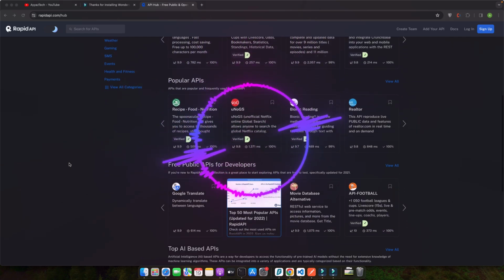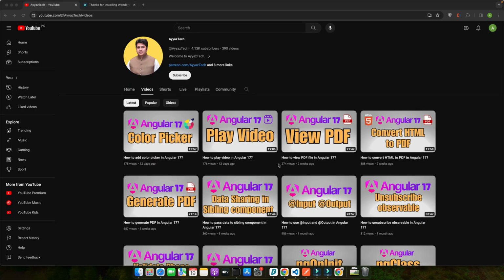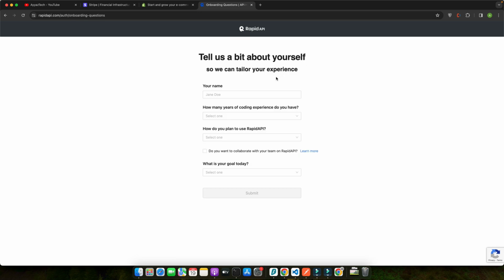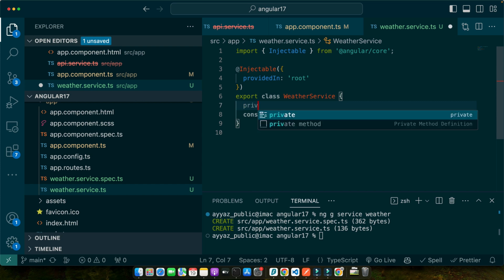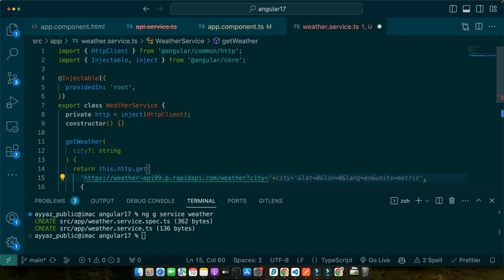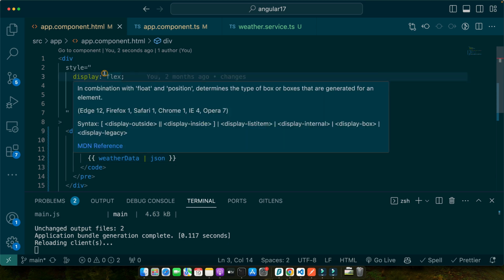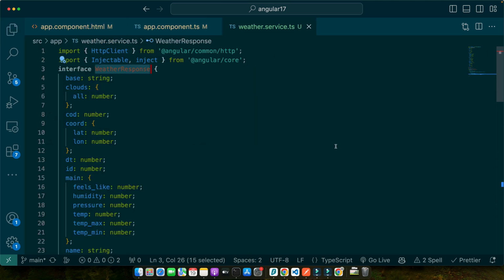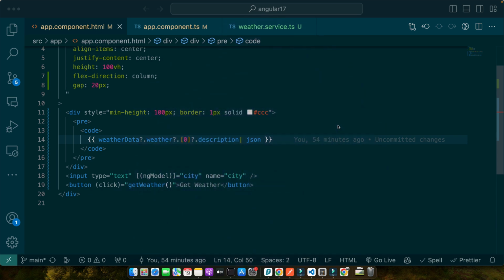How to use RapidAPI in Angular 17?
Hostinger offers:
- Easy-to-use control panel
- 24/7 customer support
- 30-day money-back guarantee
- And more!

In this video, I demonstrated how to revolutionize your development process using Rapid API with Angular 17, simplifying API integration and enhancing functionalities. I shared insights on Rapid API's benefits, setting up an Angular 17 environment, and integrating the Open Weather Map API. It's a deep dive into leveraging the power of Rapid API and Angular 17 for efficient web development.

Chapters:
00:00:00 - Introduction to Rapid API and Angular 17
00:03:05 - Setting up Angular 17 environment
00:04:49 - Integrating Rapid API into Angular project
00:07:33 - Testing API integration in Angular app
00:13:14 - Adding error handling and data manipulation
00:16:21 - Incorporating interfaces for type safety
00:18:25 - Conclusion and encouragement for experimenting further